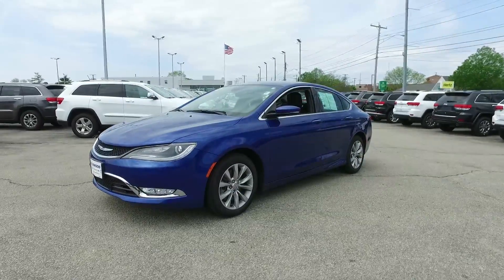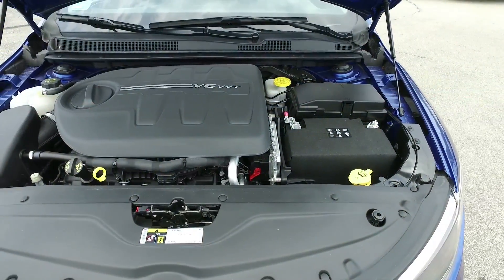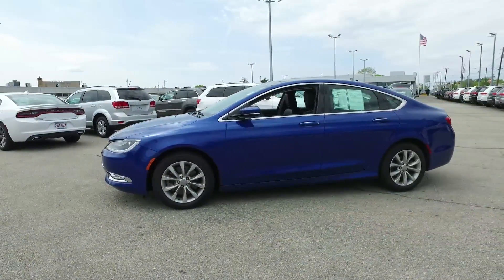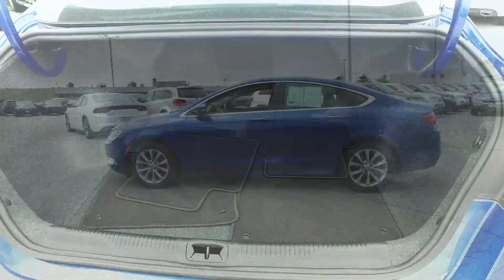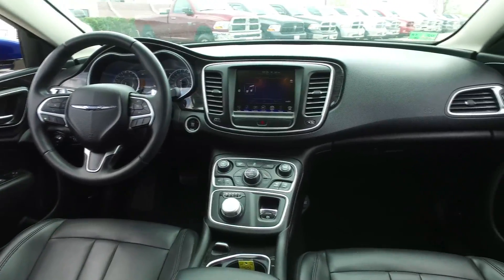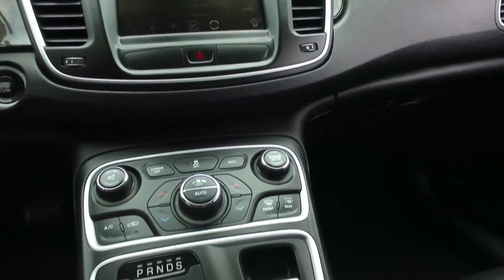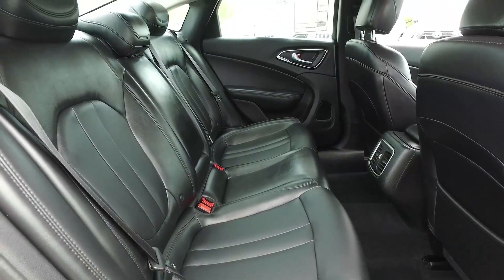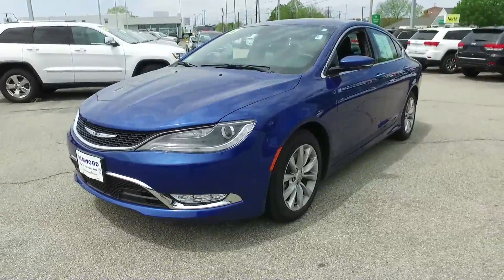2015 Chrysler 200 for sale in the Providence RI area.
2015 Chrysler 200 for sale in the Providence RI area at the Elmwood Auto Group.